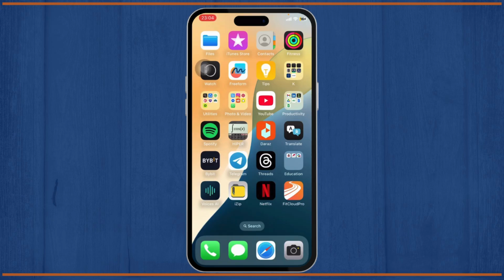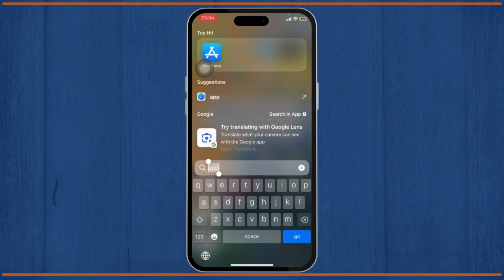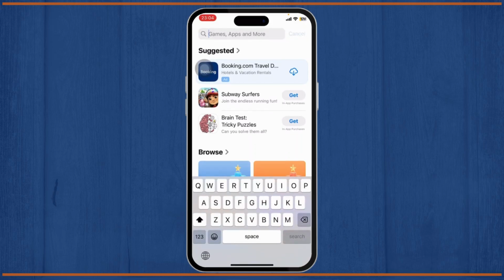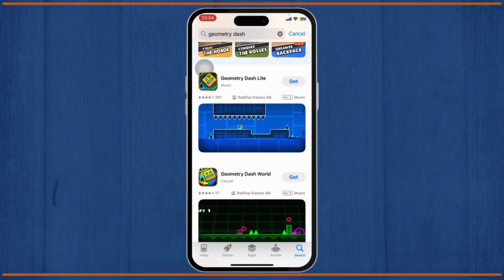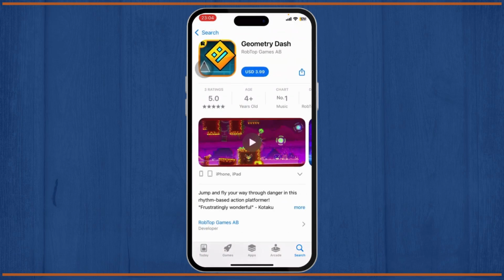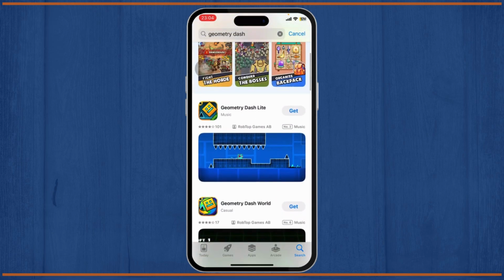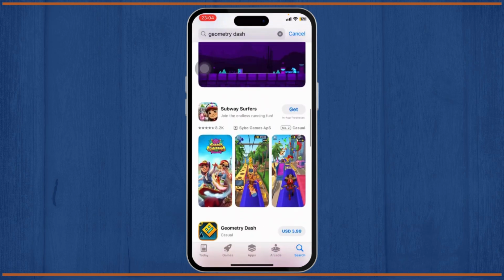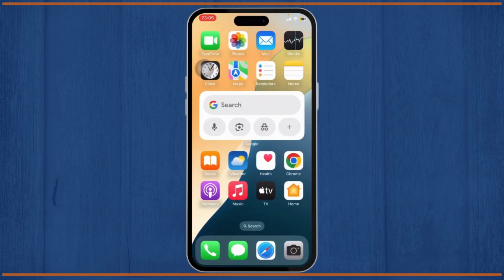How to Get Geometry Dash on iPhone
Learn how to get Geometry Dash on iPhone easily in this step-by-step tutorial. Whether you're looking to download Geometry Dash 2.2, fix the game not opening, or install it on your iPad, this guide has you covered!

In this video, you'll discover how to download Geometry Dash 2.2 on iPhone. You'll also learn how to fix Geometry Dash not opening or working on iPhone and how to install it on an iPad.

Timestamps:
0:00 Introduction
0:20 Step 1: Downloading Geometry Dash
0:45 Step 2: Fixing Geometry Dash Not Opening
1:15 Step 3: Installing Geometry Dash on iPad